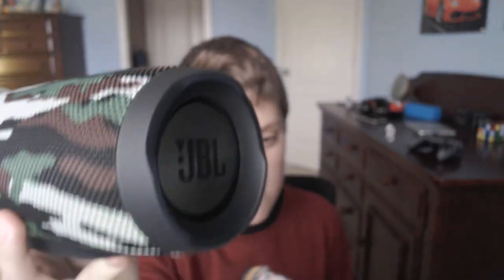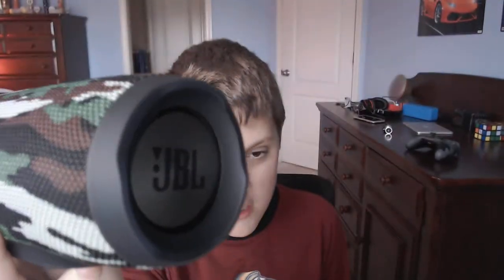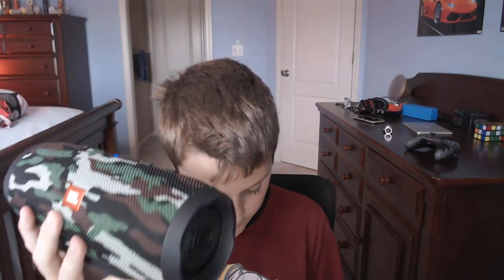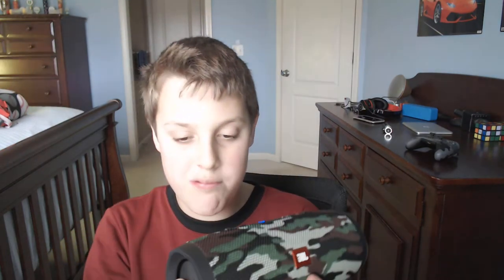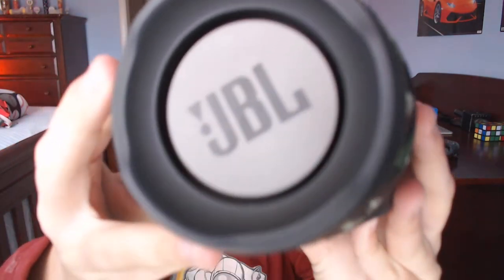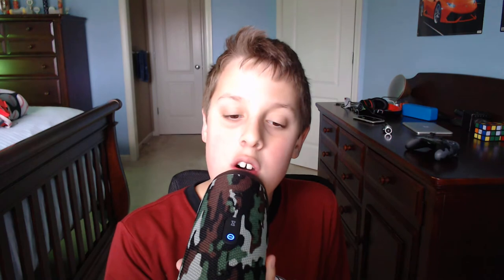HOW TO ENABLE LOW FREQUENCY MODE ON ANY JBL SPEAKER!!!!